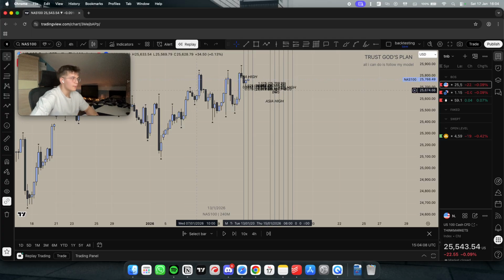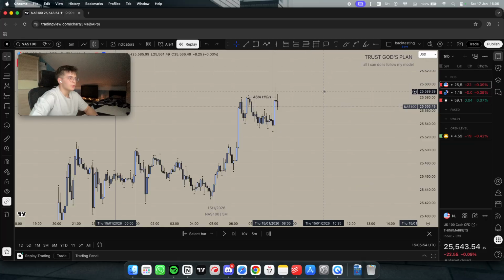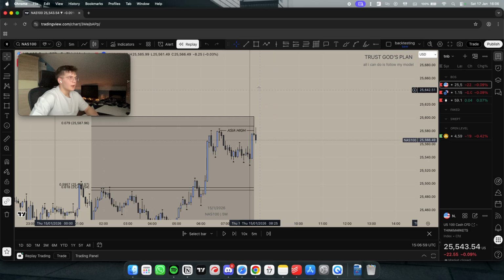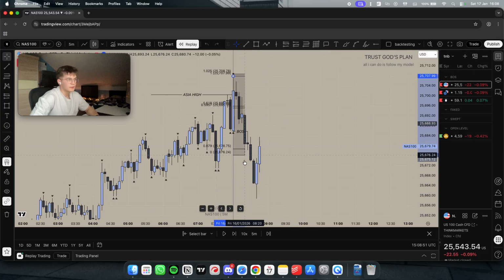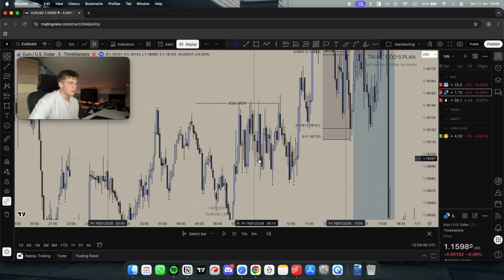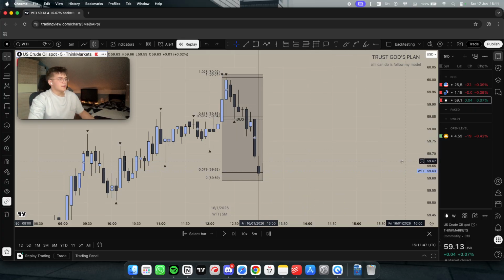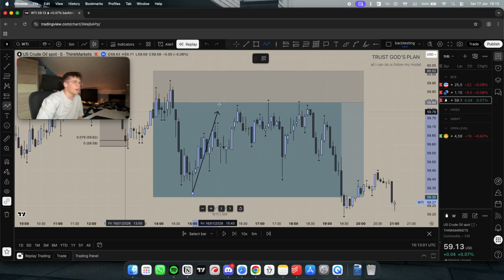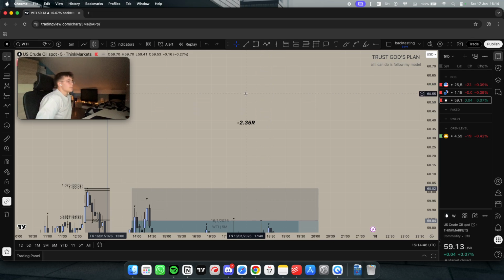IN DEPTH WEEK REVIEW | -2.35R